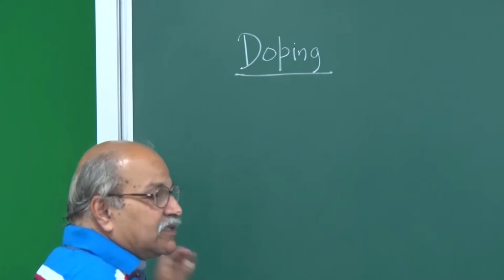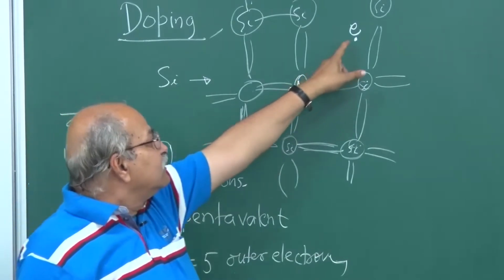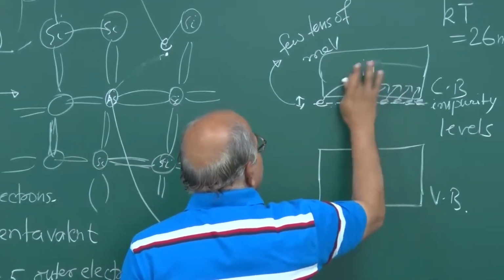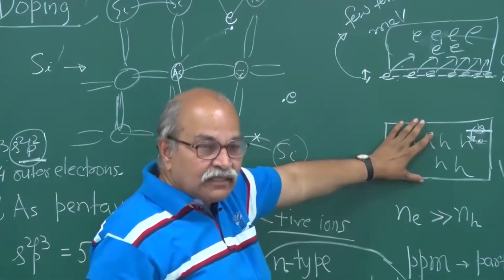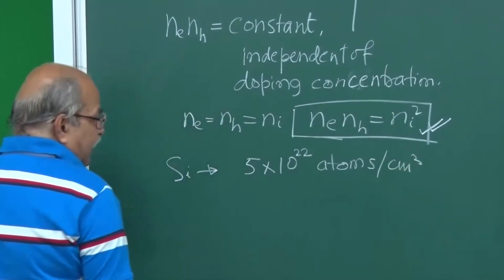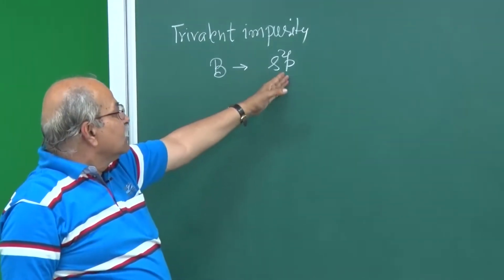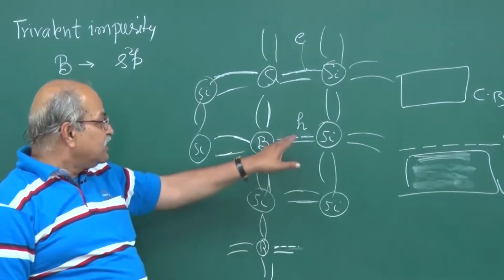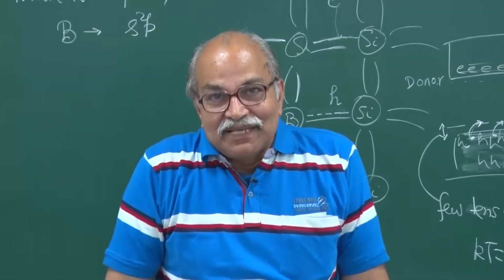12. Having a control on conductivity | SEMICONDUCTOR | H C Verma | POCKET COACHING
Part 12:-  Having a control on conductivity
( Who controls population in bands )